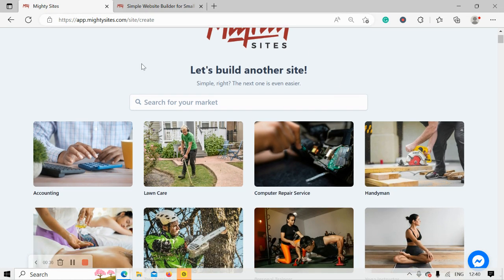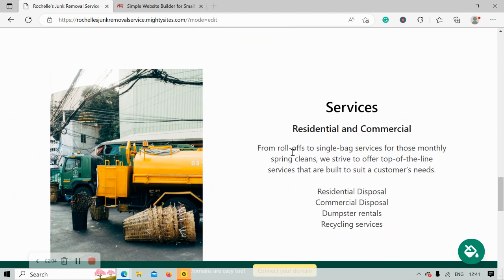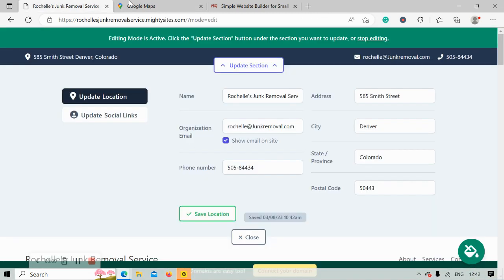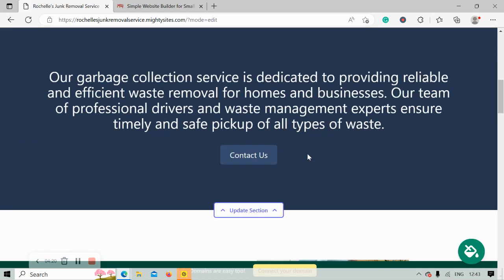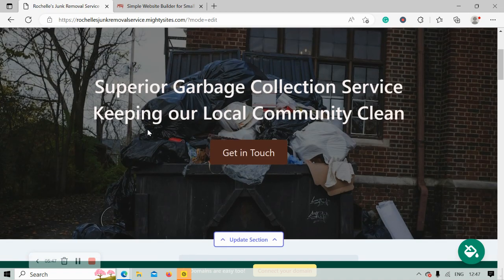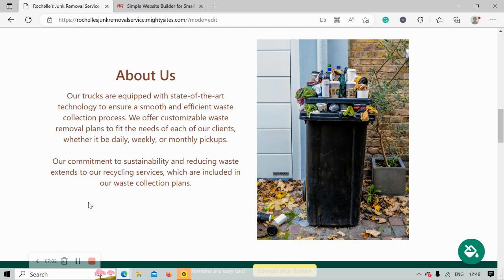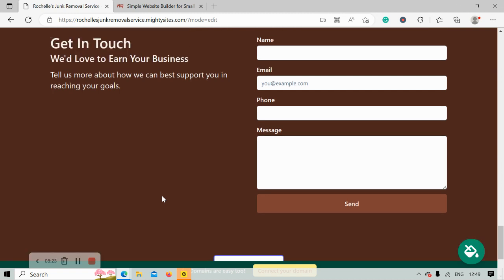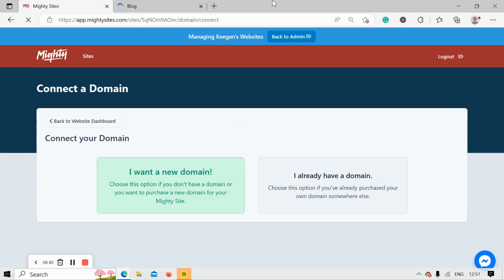Make a Junk Removal Business Website - SUPER QUICK & EASY!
You can make a website for your junk removal business quickly and easily using Mighty Sites!

This video demonstrates how to use the Mighty Sites website builder to create a simple, professional website for your junk removal business. We'll show you how to deploy the junk removal website template, edit the photos and text, and launch your new website.

By the end of the video, you can create your own junk removal business website in just a few minutes.